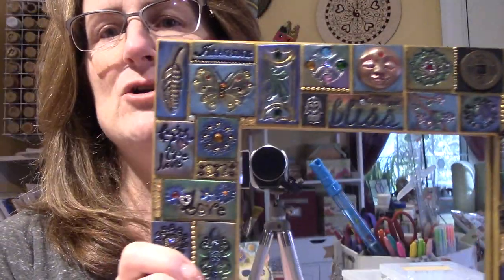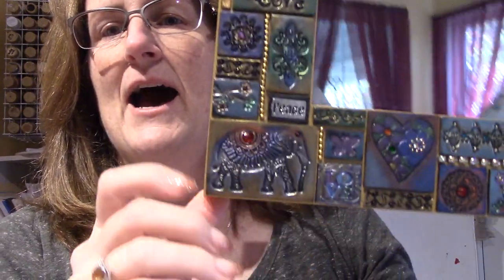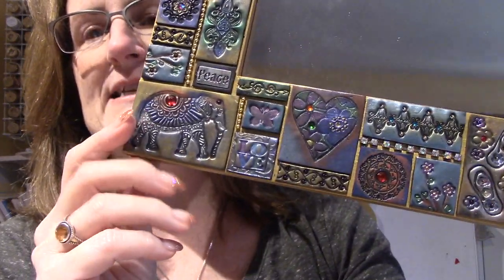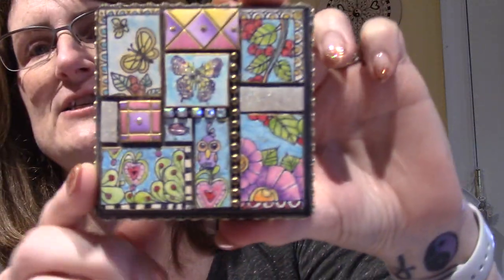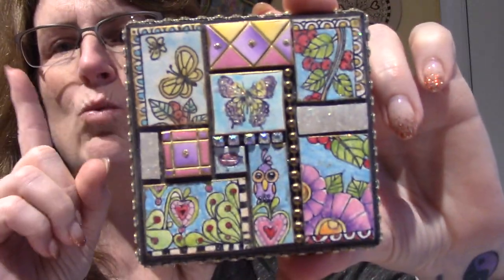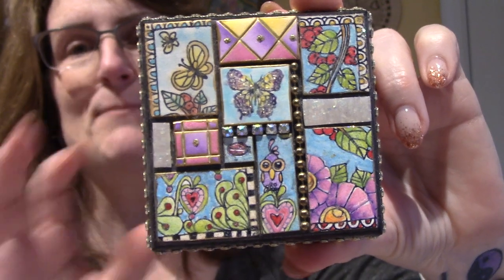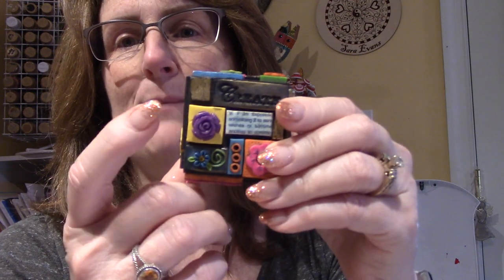Attention Mixed Media Mosaic Fans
Hi guys,
TFW, Sara